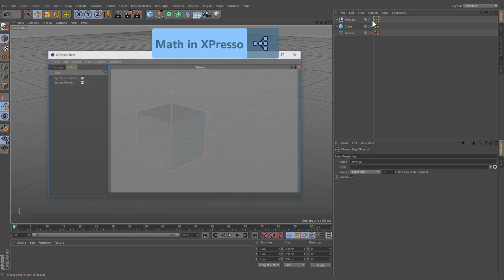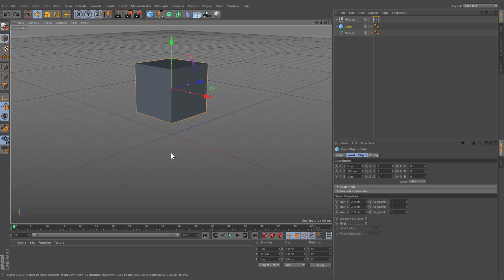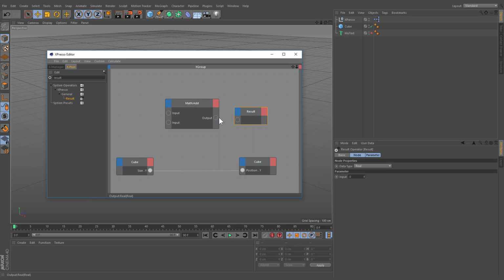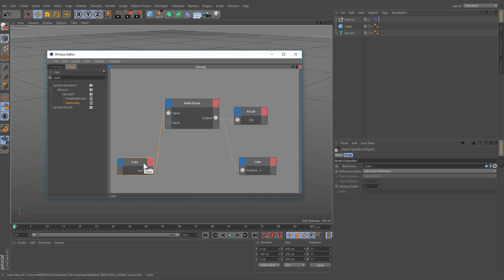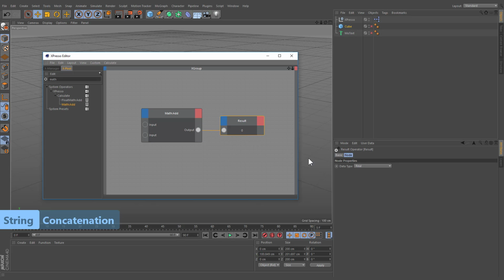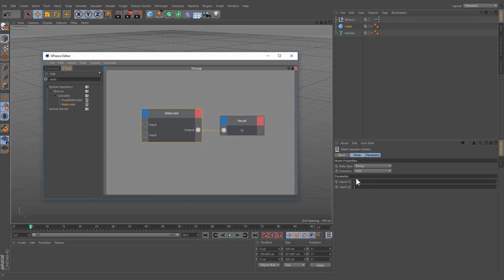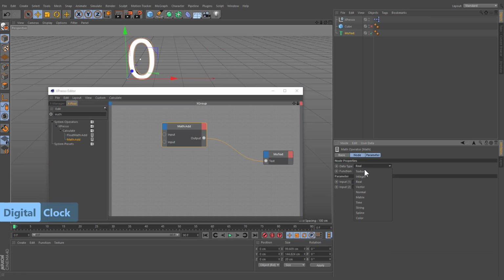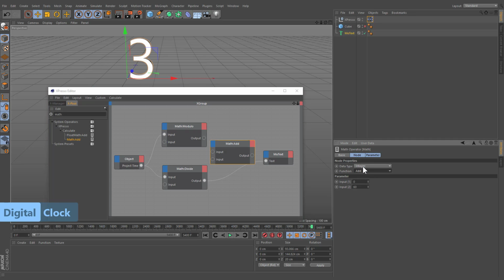XPresso 04 - Math